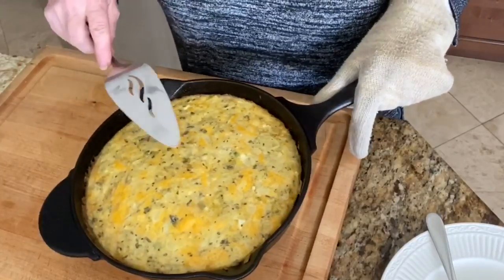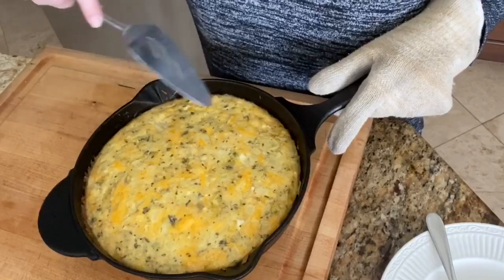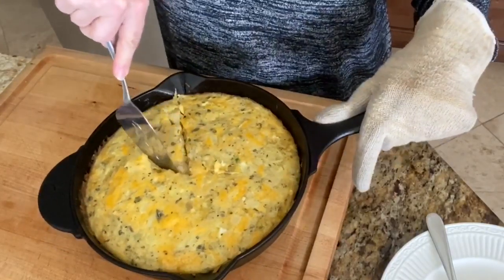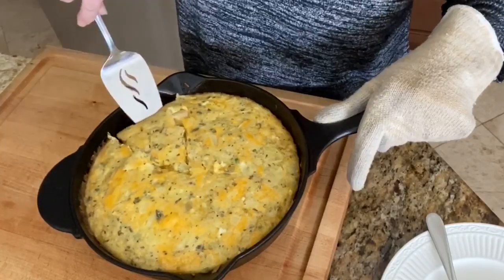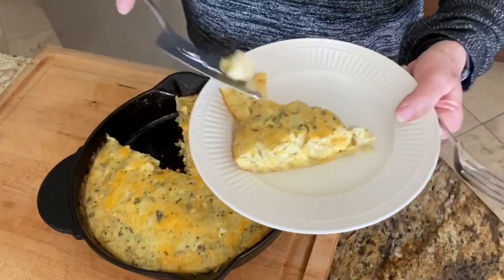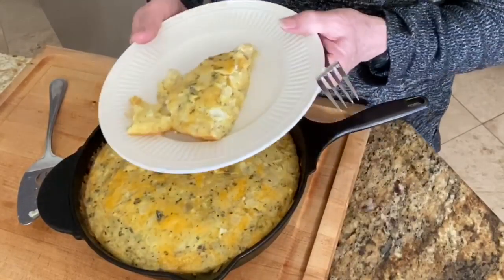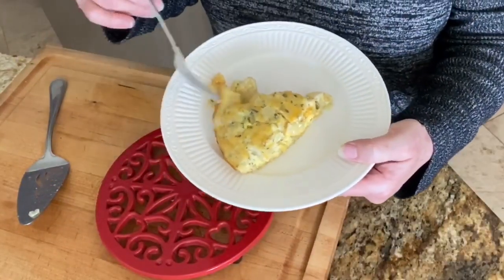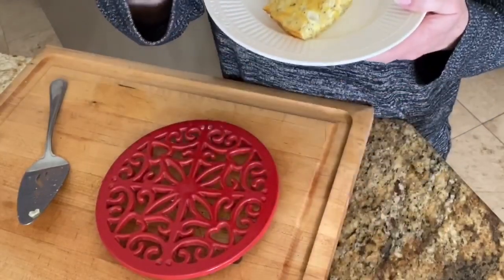Meatless Monday - Artichoke Frittata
I was asked to participate in this challenge with Mrs. Lori at Whippoorwill Holler, Linda at The Little Homestead, and Leslie at The Farming Pastor’s Wife.  We want to give ideas for economical, meatless meals, many that can be made right out of your pantry.

Ingredients:

2  8 oz jars of marinated artichoke hearts
1 small onion
2 cloves garlic
6 eggs
2 cups shredded cheddar cheese
1/4 cup parmesan cheese
Pinch pink salt
1/2 tsp pepper
1 1/2 tsp oregano
A few shakes hot sauce
1 tsp dehydrated leeks - optional